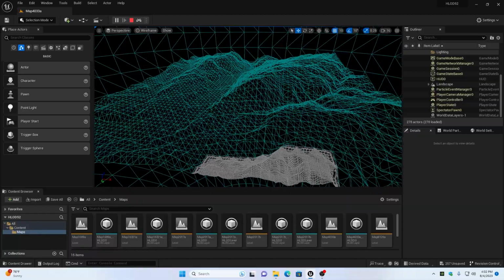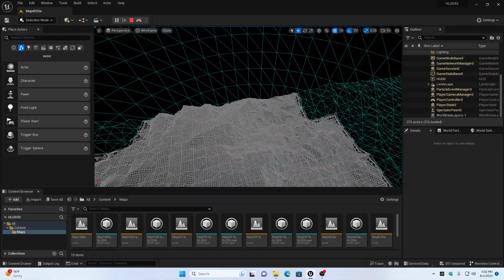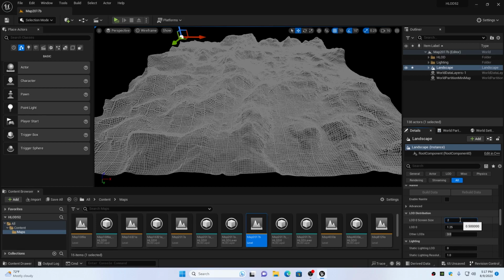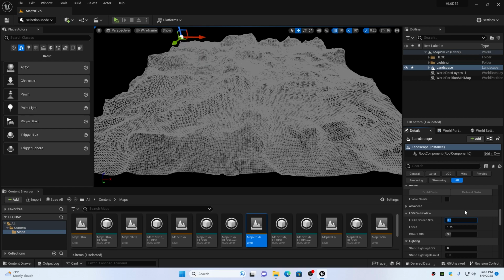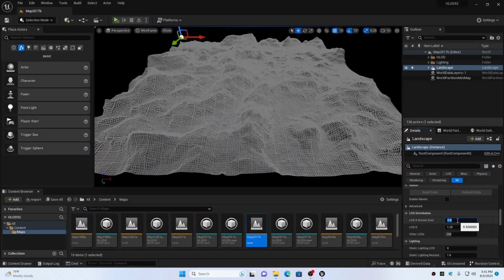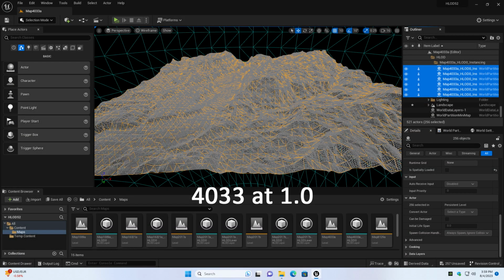UE5 World Partition Part 13 HLOD Part 1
UE5 World Partition Series Part 13 HLODs Part 1.

Chapters:
00:00 Introduction
00:29 What is HLOD
00:49 Landscape LOD
02:27 Example HLODs